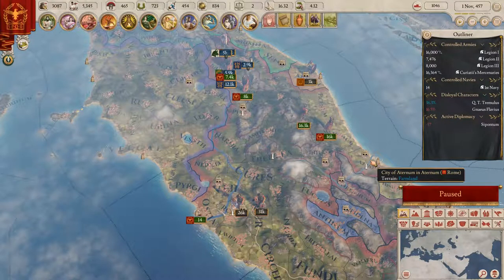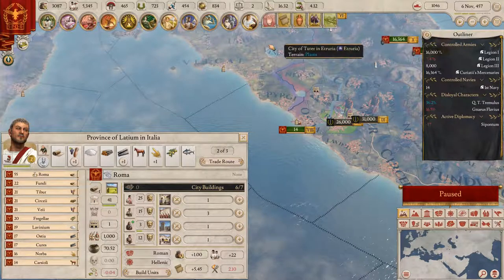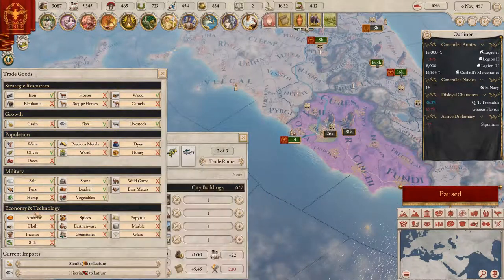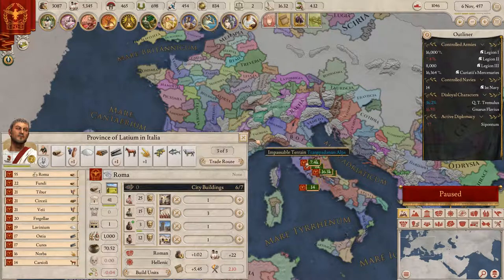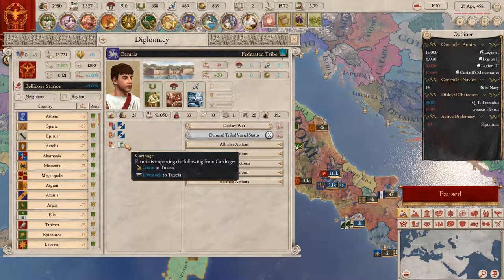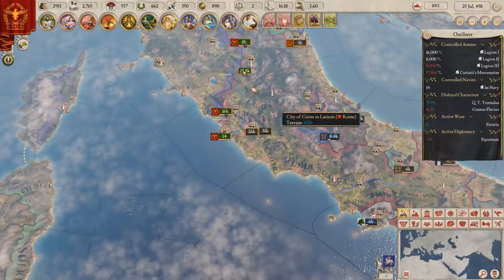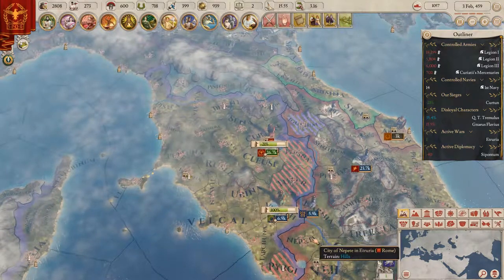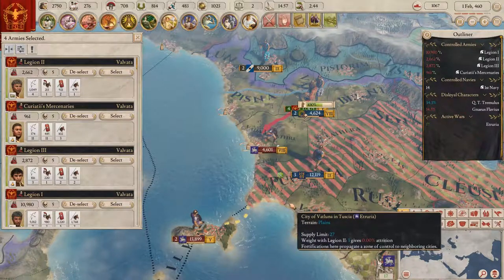imperator rome tutorial ep4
This is a complicated game. We are halfway true the tutorial. We have much to learn. Imperator Rome is an amazing game. I will master it.

Alexander. Hannibal. Caesar. These great men and dozens like them shaped the destiny of a continent. Mighty kings, clever generals and would-be gods made their mark on the ancient Mediterranean. Around this sea, close knit nations tested their mettle and virtue against each other in fierce combat, their cultural and political legacy now inseparable from what we understand as Western Civilization. But nothing was guaranteed. Can you change the course of history in Imperator: Rome?

Imperator: Rome is the newest grand strategy title from Paradox Development Studio. Set in the tumultuous centuries from Alexander’s Successor Empires in the East to the foundation of the Roman Empire, Imperator: Rome invites you to relive the pageantry and challenges of empire building in the classical era. Manage your population, keep an eye out for treachery, and keep faith with your gods.

HANG OUT WITH ME ON TWITCH